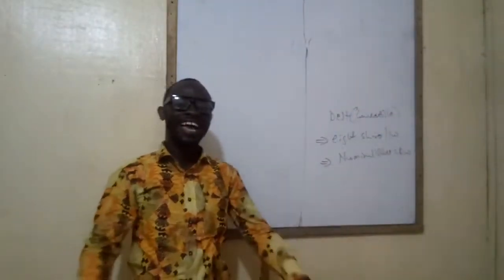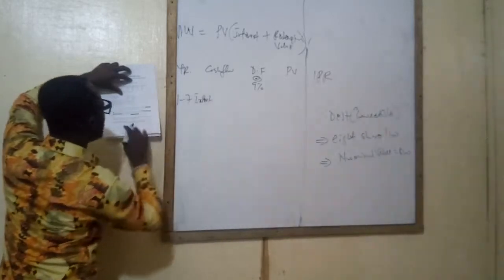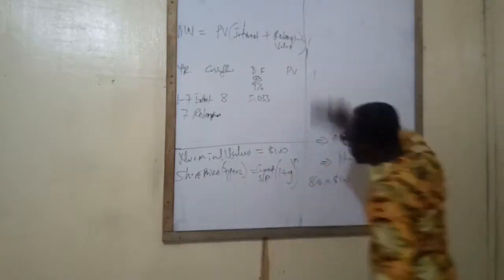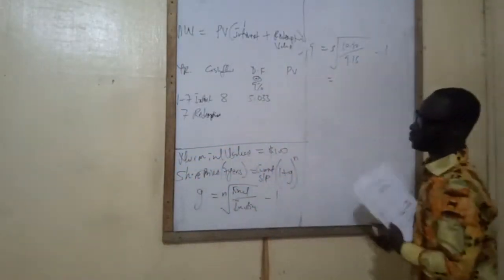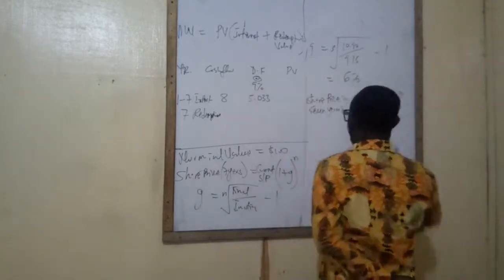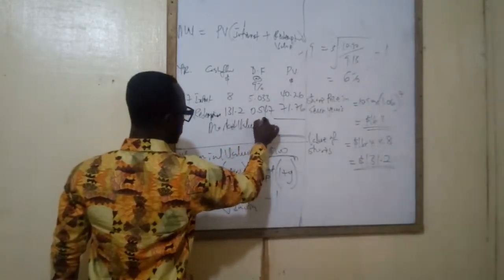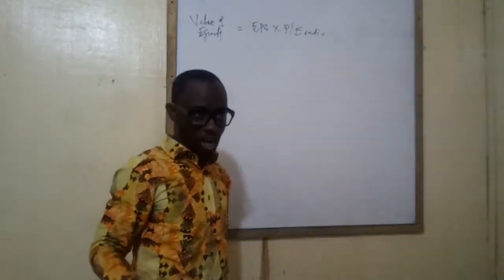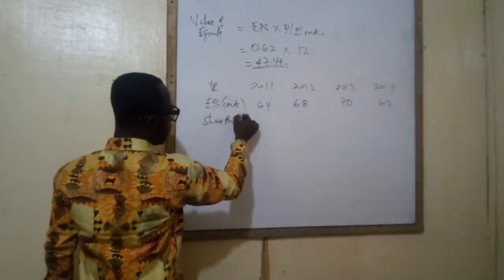Business Valuation - Financial Management Part 2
In this video, Business Valuation - Financial Management Part 2, Nhyira Premium explains one of the fundamental topics in Financial Management and Advanced Financial Management.

In this lecture, Nhyira Premium explains the following:
Valuation of equity, valuation of securities, business valuation techniques, business valuation methods, the valuation of mergers and price earnings method of valuation.

This video is certainly for students preparing for the ACCA F9 and ACCA P4 examination as well as students of the Institute of Chartered Accountants Ghana (ICAG) studying Financial Management and Advanced Financial Management.

My Channel